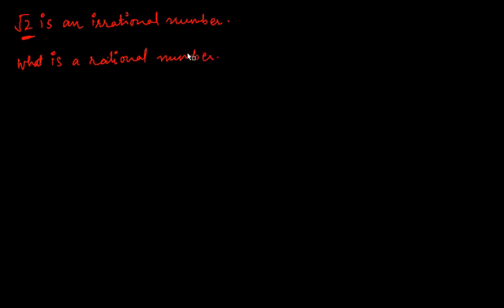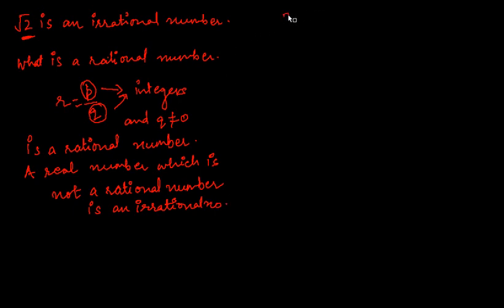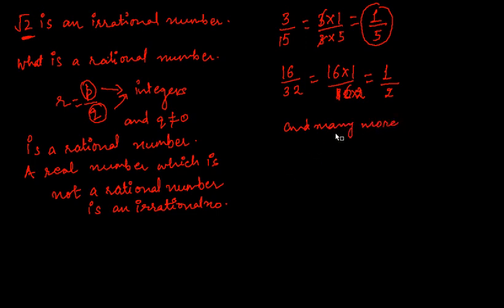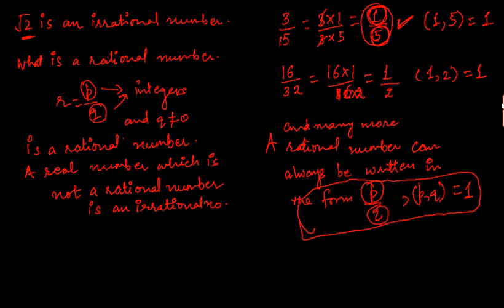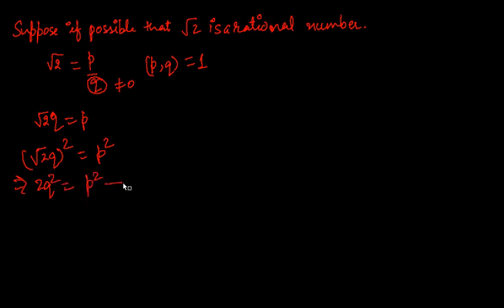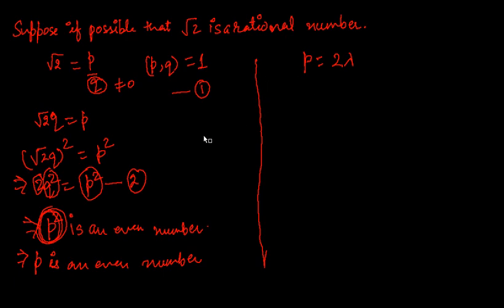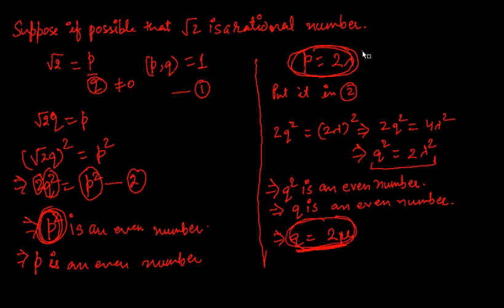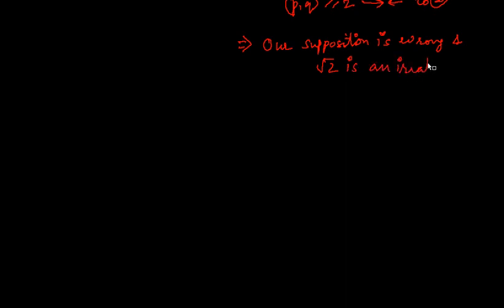Mathsforall root 2 is an irrational number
root 2 is an irrational number: This videos proves this thing using contrdiction. Mathsforall Gate NET UGCNET @Mathsforall